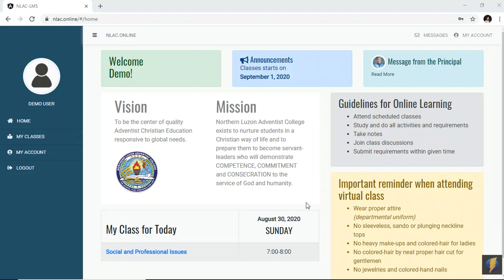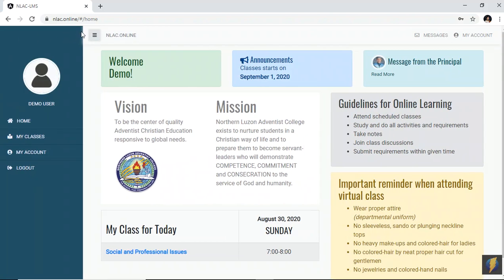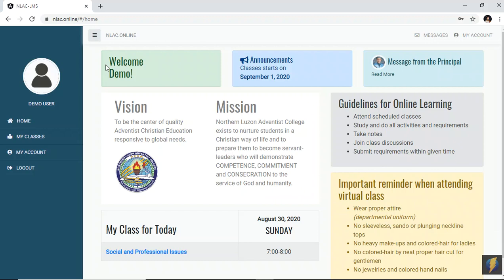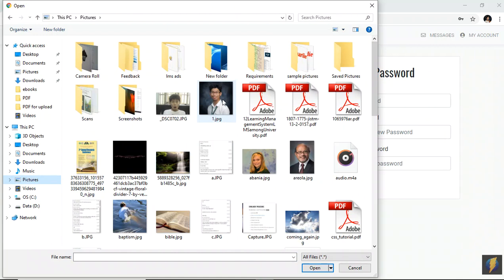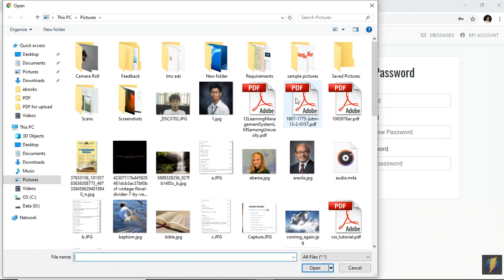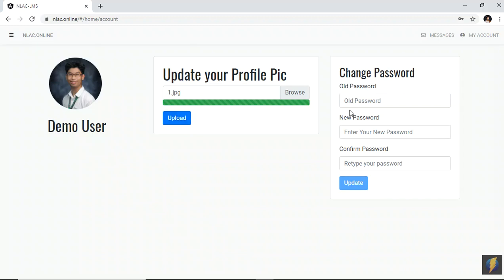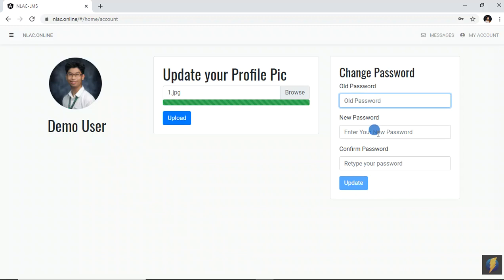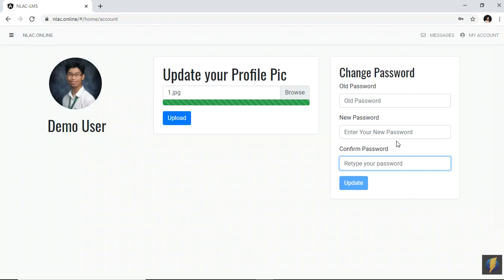NLAC LMS Tutorial - Update Account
This video will guide you in updating your account in the LMS